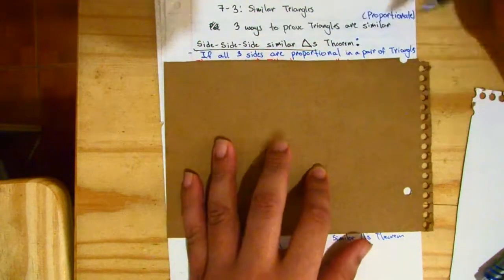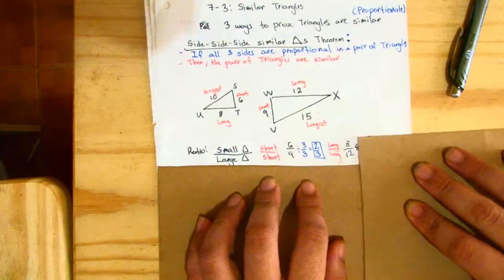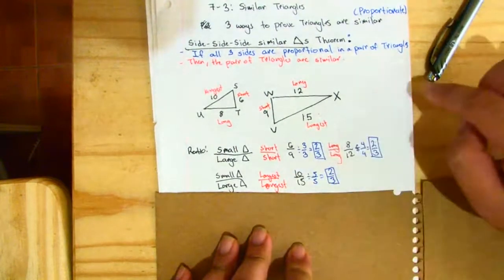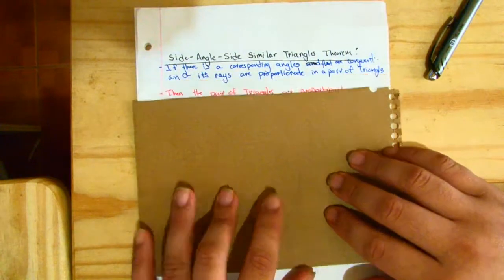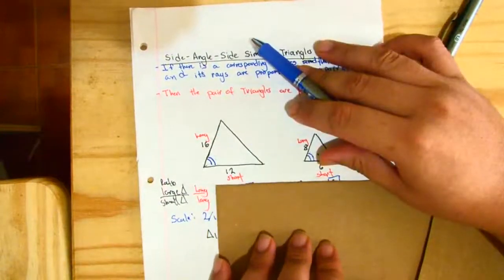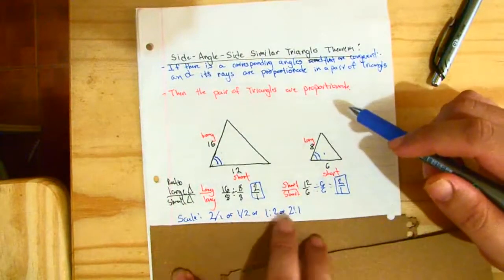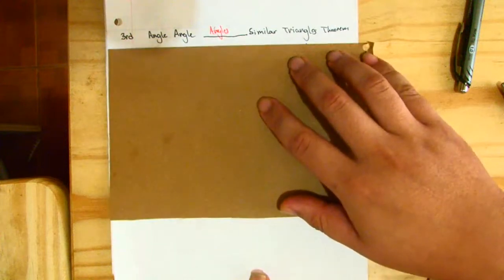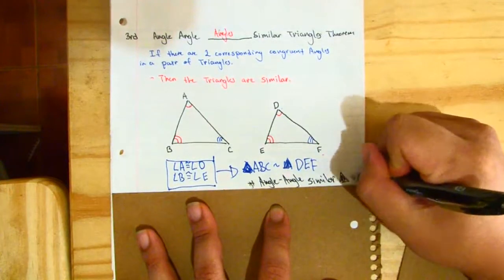7-3: Similar Triangles